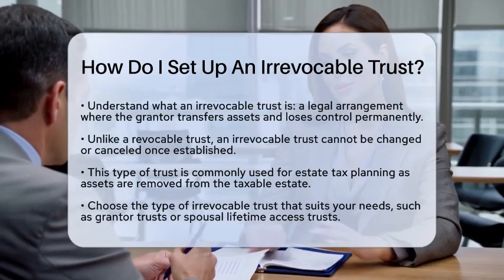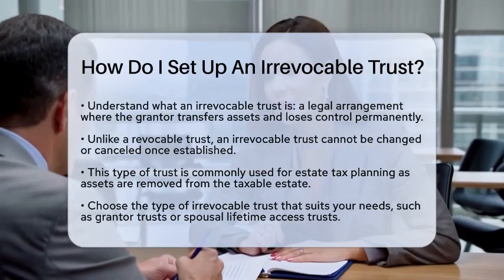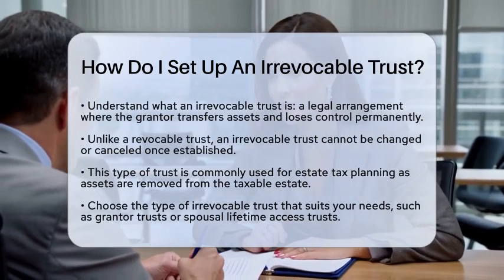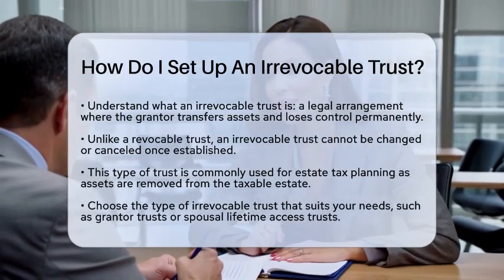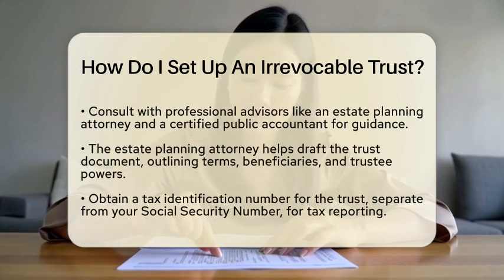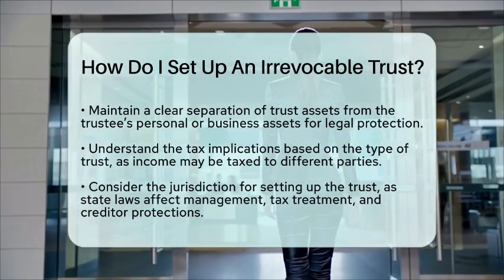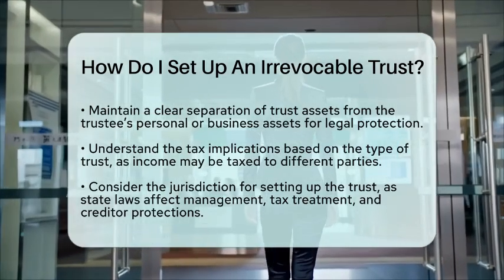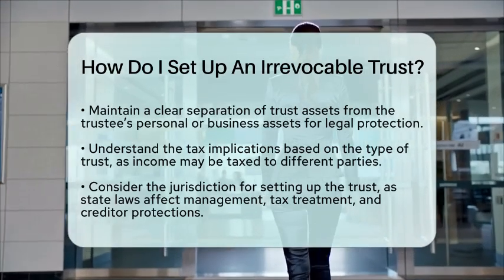How Do I Set Up An Irrevocable Trust? - Ask Your Bank Teller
How Do I Set Up An Irrevocable Trust? Setting up an irrevocable trust can be a significant step in estate planning, and understanding the process is key. In this video, we’ll guide you through the essential actions involved in creating an irrevocable trust. We’ll cover the basics of what an irrevocable trust is and the different types available, each designed to meet specific needs and objectives.

Consulting with professionals, such as estate planning attorneys and certified public accountants, is an important part of this process. They can help you draft the trust document, obtain a tax identification number, and assist with tax planning. Choosing the right trustee is another critical decision, as this individual or institution will manage the trust assets and ensure they are handled according to your wishes.

We’ll also discuss the importance of funding the trust, maintaining a clear separation of assets, and understanding the tax implications of your decisions. Lastly, we’ll touch on how state laws can affect your trust’s management and protections. Join us as we break down these steps for effective estate planning, ensuring your intentions are respected.

About Us: Welcome to Ask Your Bank Teller, your go-to resource for all things banking! Whether you're trying to understand the differences between credit unions and banks, comparing savings and checking accounts, or exploring loan options and mortgage lending, we’ve got you covered. Our channel is dedicated to breaking down banking services and providing clarity on topics like interest rates, online banking trends, and bank fees, empowering you to make informed financial decisions. It should not be considered professional financial or business advice. Use it at your own discretion and risk.